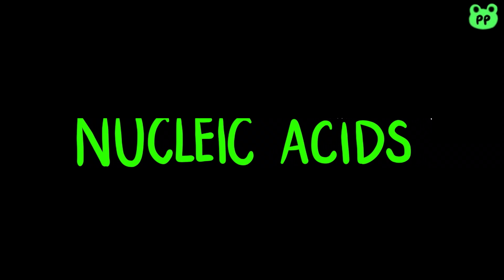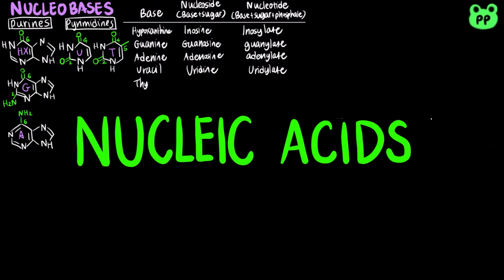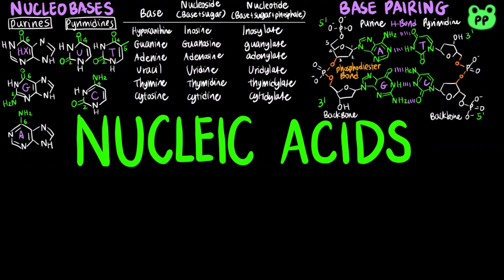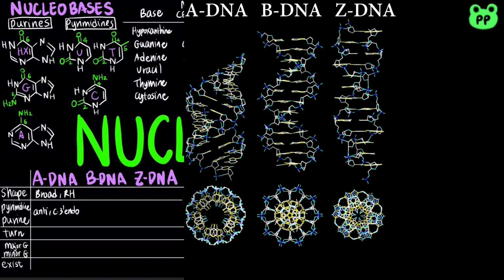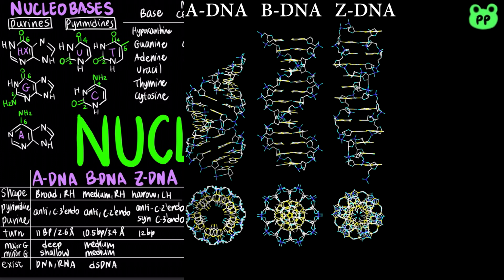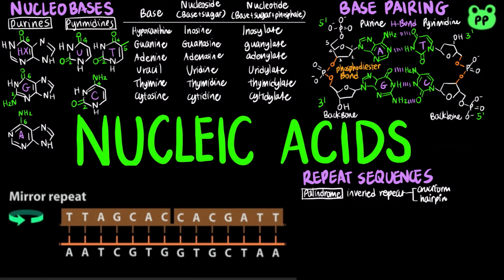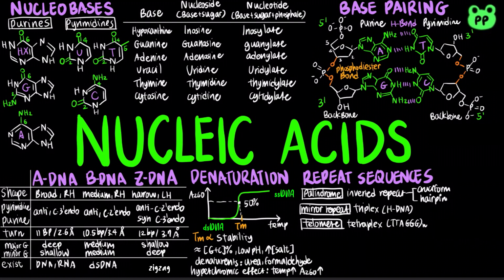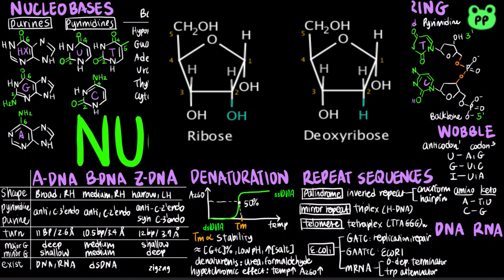Nucleic Acids | Macromolecules 06 | Biochemistry | PP Notes | Lehninger 6E Ch.8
A summary review video about nucleic acids.

Timestamps:
0:00 Nucleobases
1:36 DNA Structure
2:40 Sugar Pucker & Glycosyl Bond Conformations
3:32 A-DNA vs. B-DNA vs. Z-DNA
5:10 DNA Denaturation
6:14 Repeat Structures
8:05 Wobble Base Pair
8:34 Nucleobase Tautomers
8:50 DNA vs. RNA